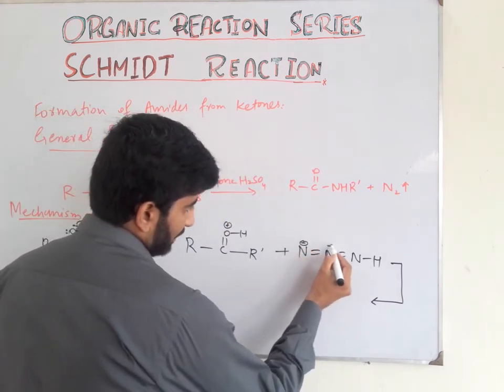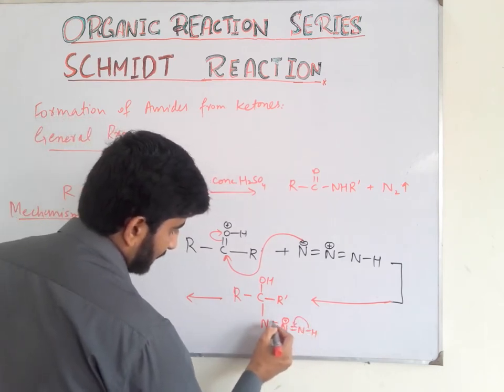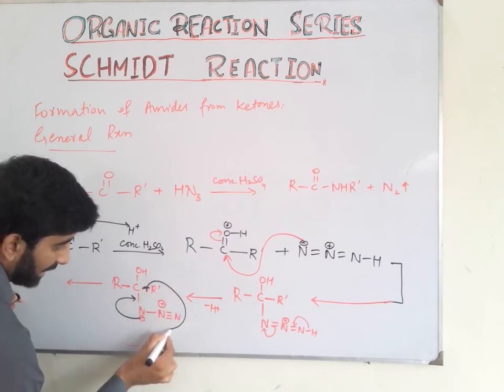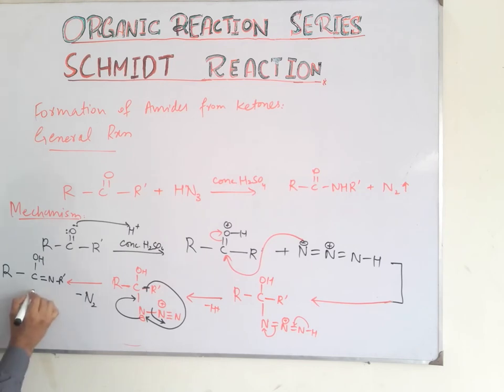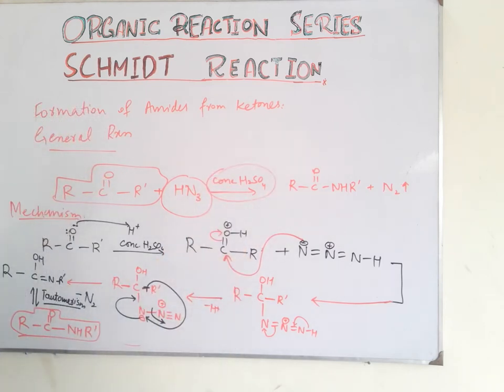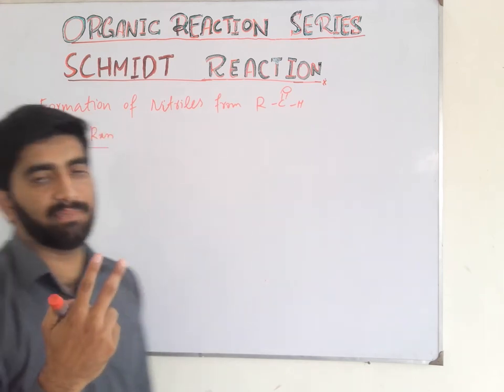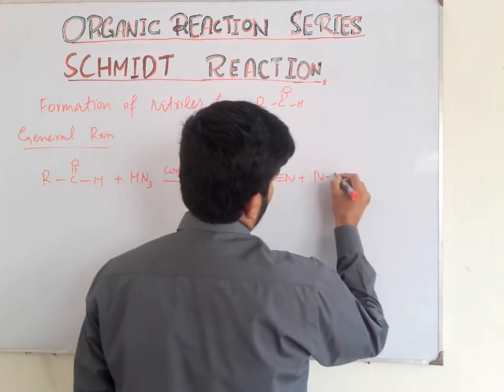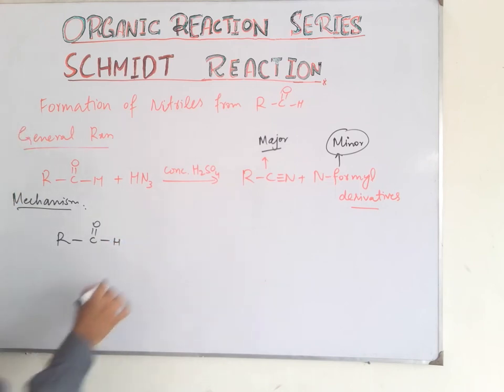schmidt reaction||Schmidt reaction mechanism||Schmidt rearrangement mechanism|Schmidt reaction trick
NEET Chemistry
JEE Chemistry
IIT Chemistry
AIIMS Chemistry
Nmdcat Chemistry
Chemistry by Ghazanfar Ali